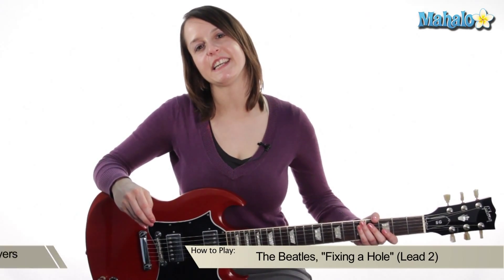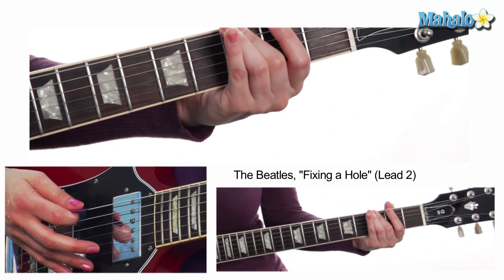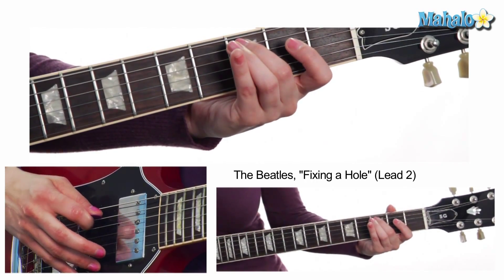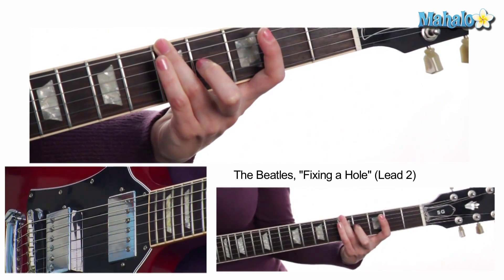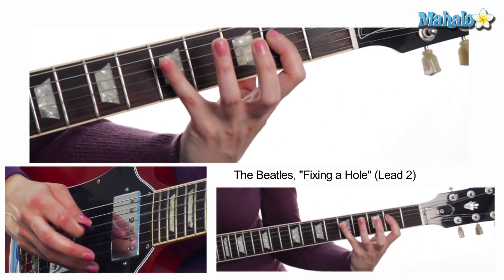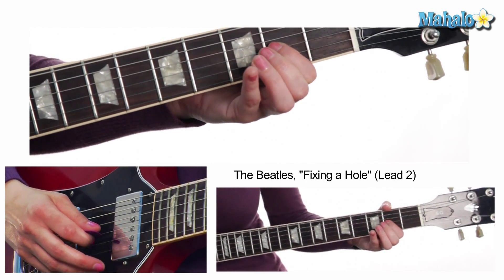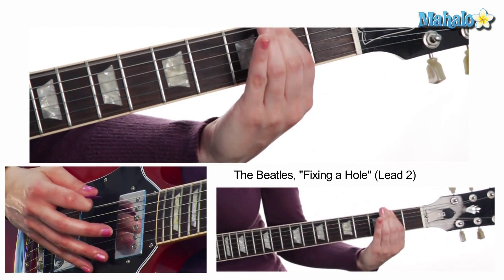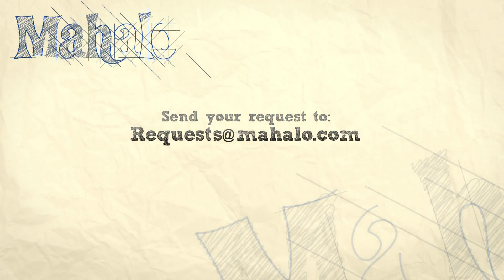How to Play "Fixing a Hole" by The Beatles on Guitar (Lead 2)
The video and step-by-step instructions on how to play the second lead on "Fixing a Hole" by The Beatles on the Guitar. Each guitar player and new guitar student develops their own personal style and form as they learn to play over time. Developing some technical skills, like an understanding of tablature, and perhaps studying music theory, notation and rhythm are all important to becoming an accomplished musician. How quickly a certain student learns the guitar will also depend on individual talent and personal dedication to the craft. Practicing songs that are familiar and fun to play for friends can be a motivational inspiration for many guitar students.

Learn more songs at these Mahalo pages:

How To Play Smoke On The Water By Deep Purple On Guitar
How To Play You Really Got Me By Van Halen On Guitar
How To Play Livin' On A Prayer By Bon Jovi On Guitar
How To Play One Way Or Another By Blondie On Guitar
How To Play Across The Universe By The Beatles On Guitar
How To Play Stairway To Heaven By Led Zeppelin On Guitar
How To Play Your Body Is A Wonderland By John Mayer On Guitar
How To Play Don't Fear The Reaper By Blue Oyster Cult On Guitar